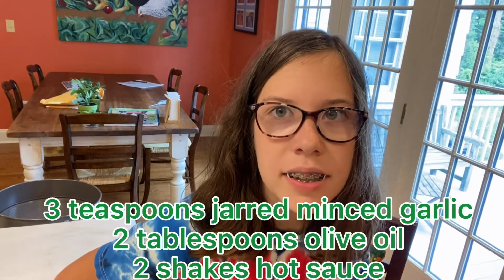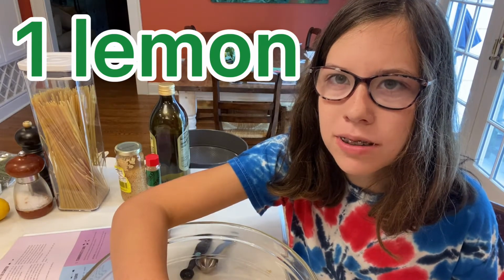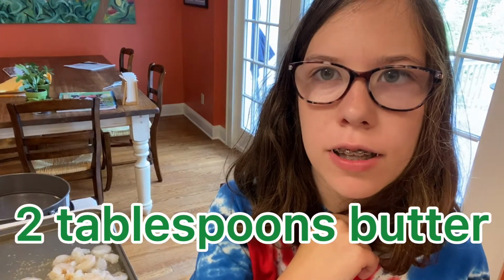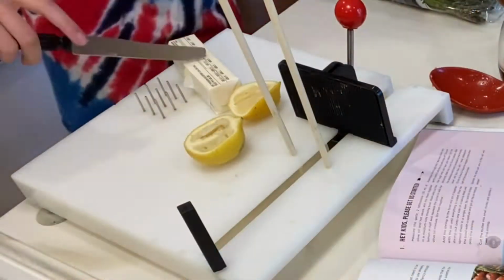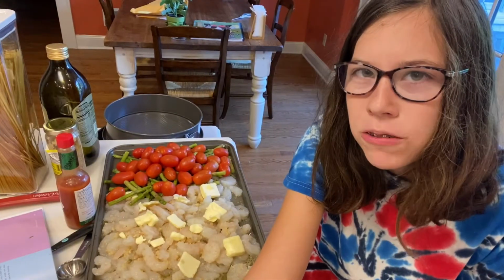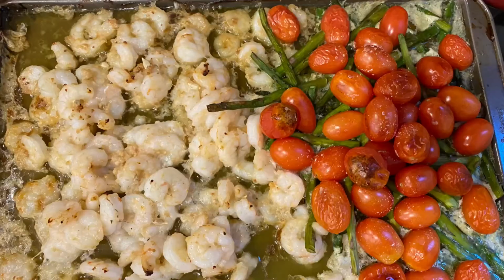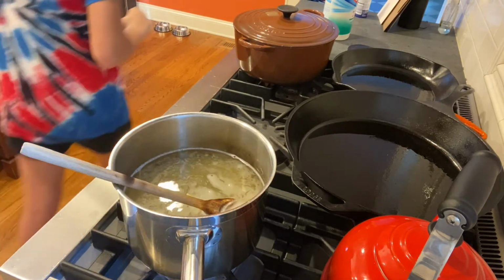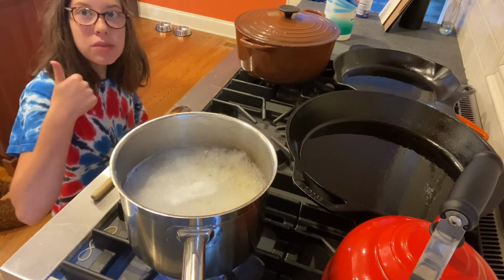Roasted Srimp With Garlic and Lemon {terrific sauce and veggies}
Learn how to make this meal with pasta and a great tip on what to put in the pasta😋

Recipe below

3 tsp (9 g) jarred minced garlic 2 tbsp (30 ml) olive oil

2 shakes of hot sauce, such as

Tabasco

1 lemon

1 lb (454 g) peeled and deveined raw shrimp (thawed and drained if frozer

2 tbsp (29 g) butter

1 bunch asparagus

1 cup (149 g) cherry tomatoes

1 tbsp (15 ml) olive oil

Salt & pepper

Fresh bread or prepared pasta, for serving (optional)

Instructions

Measure the garlic, 2 tablespoons (30 ml) of ve all and hot sauce, and mix them together medium-size mixing bowl. Wash and cut the mon in half and squeeze the juices in with the ahve oil mixture. Stir them together.

Add the shrimp to the bowl and stir it together with the oil until everything is coated. Pour the shamp out onto one side of a baking sheet, and spread them in a single layer. Be sure to scrape the bowl with a spatula and get all the oil mixture onto the shrimp.

Preheat the oven to 400°F (200°C, or gas mark 6).

cut the asparagus into 2-inch (5-cm) Dieces on an angle

Asparagus have tough ends. Take each stalk and gently bend it until the cut end snaps off, Discard the tough ends and have your helper cut the remaining stalks into 2-inch (5-cm) pieces. Add the asparagus and cherry tomatoes to the mixing bowl, and toss them with 1 more tablespoon (15 ml) of olive oil. Place the veggies on the other half of the baking sheet.

Sprinkle the entire pan with a little salt and pepper.

Cut the butter into small chunks, and sprinkle it over the shrimp.

Roast the shrimp and veggies for 10 munu her wed

when the shrimp is nice and pink, conti

OPTIONAL: There is plenty of butter try serve the shrimp with bread for serving